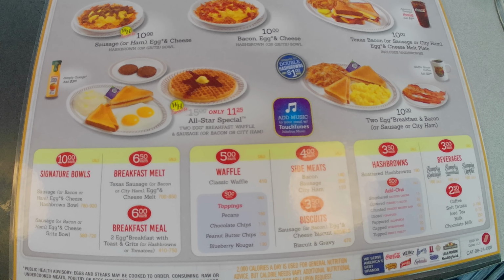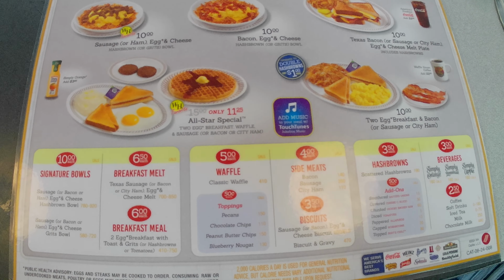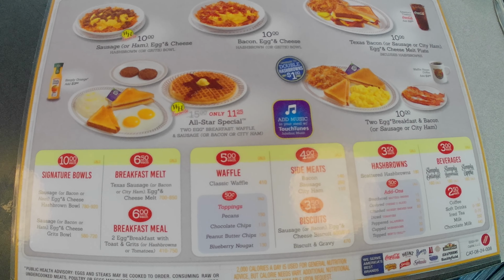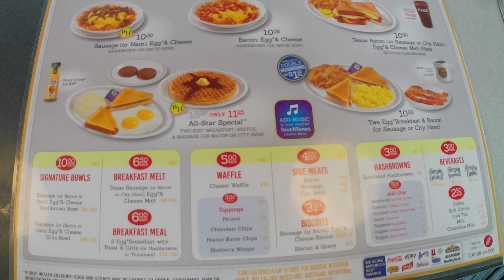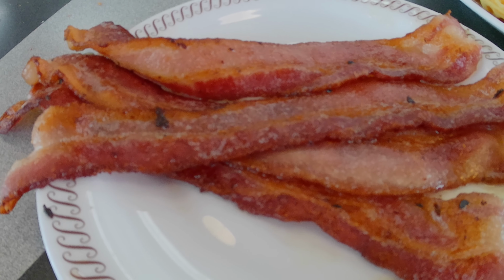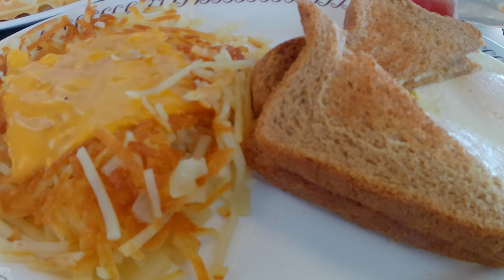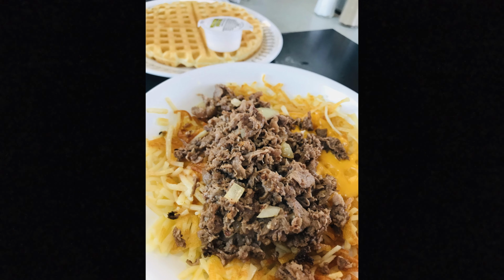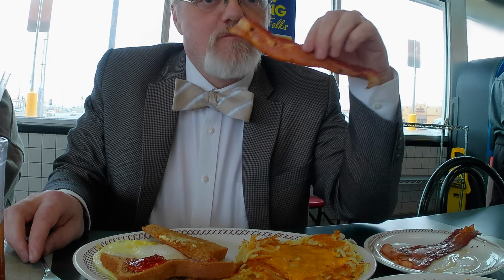Waffle House Review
It's the Morning Drive on Road Food Review, and today I'm at Waffle House.